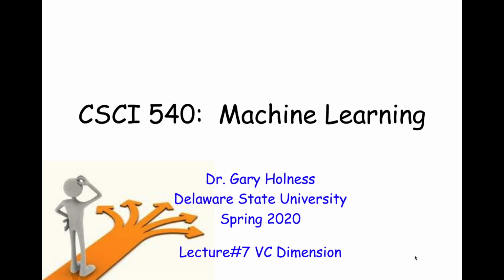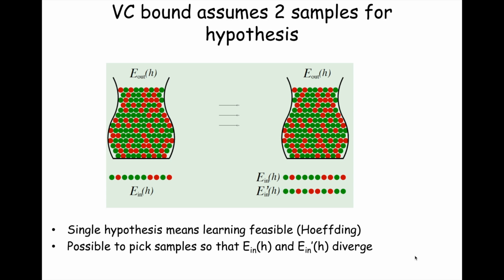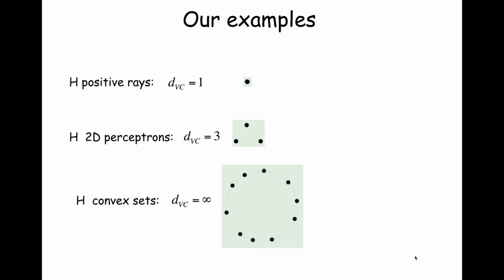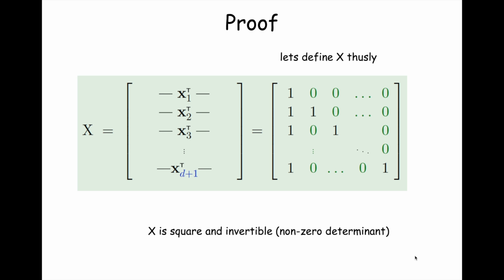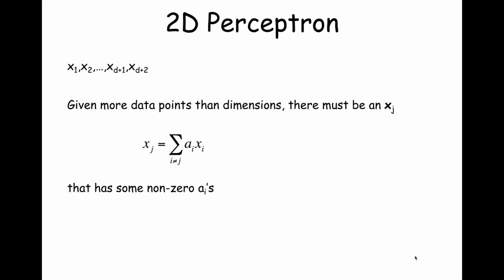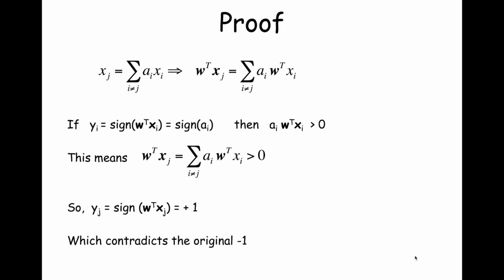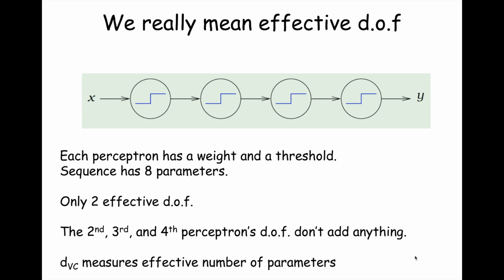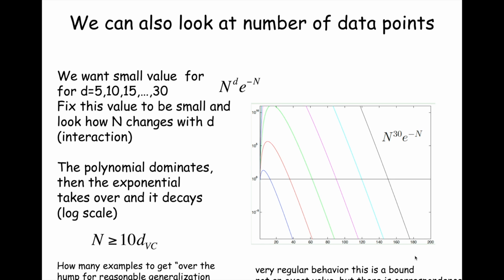Lecture #9: Machine Learning, 11 February 2020